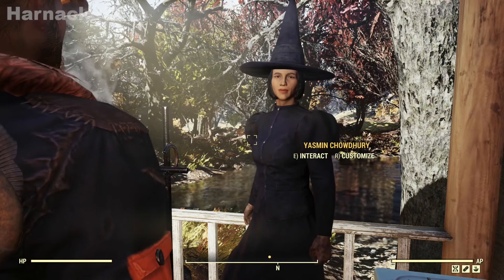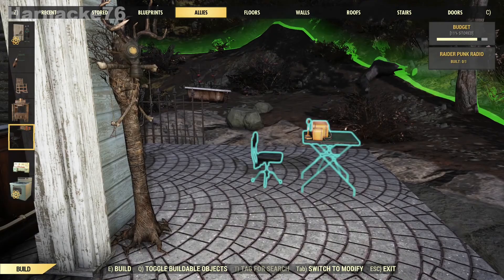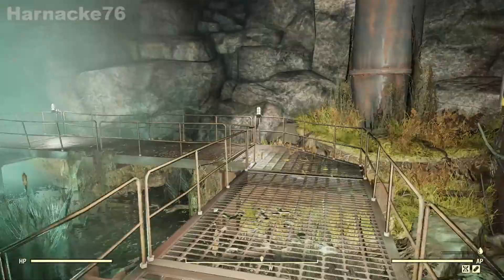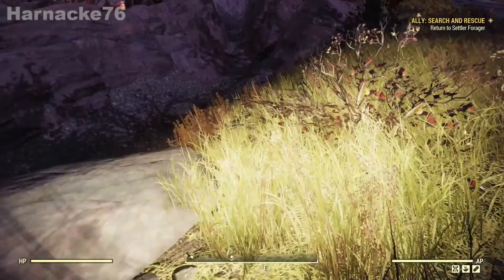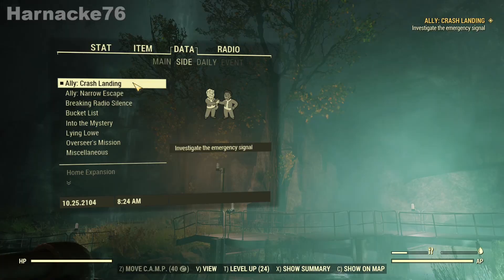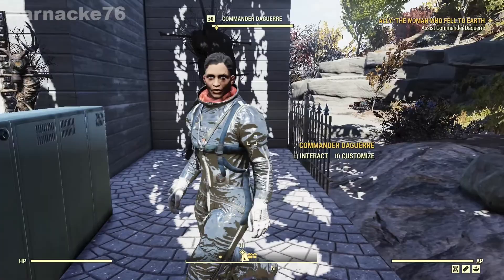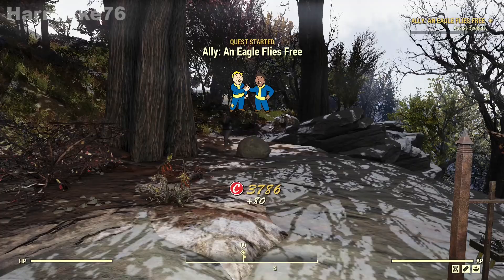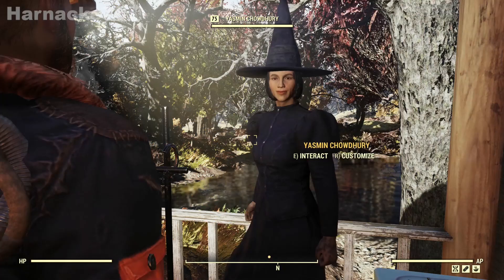Allies For Your Camp - Fallout 76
Let's talk about Camp Allies and how to get them! This short video shows you the various Camp Allies currently available to use:

That's 9 allies!!

Chapters:
00:00 Intro
00:20 Raider Punk
01:25 Settler Forager (Gramps)
02:32 Settler Wanderer (Guitar Woman)
03:48 Sofia Daguerre
05:17 Beckett
06:28 Lite Allies
07:16 Outro

Please excuse the roughness of my editing. I am still learning and hope to improve with time and experience.